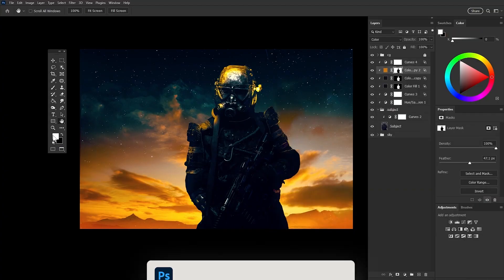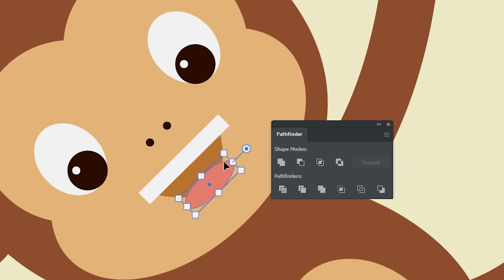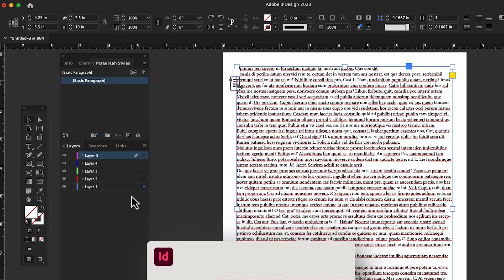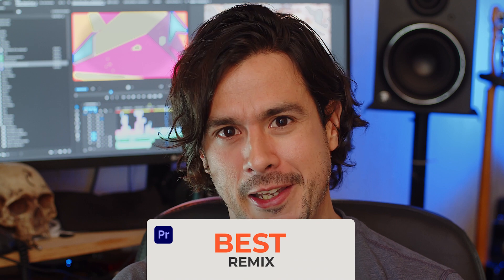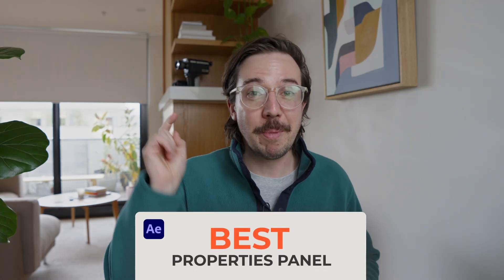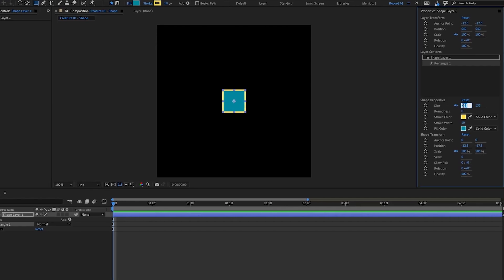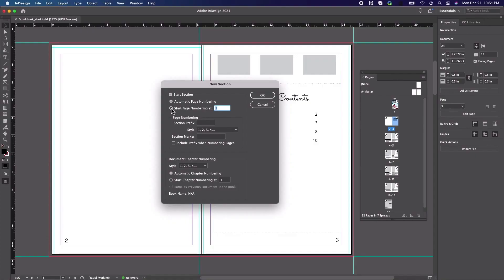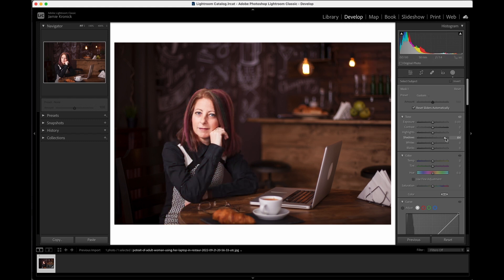Best & Worst Adobe Tools | From the Creators' Den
What is your favorite Adobe tool? Our Tuts+ creators share the tools they love and those that give them the biggest headache. Share your best and worst in the comments!

‌00:00 Introduction
00:11 Photoshop Tools: Abbey Esparza
00:56 Illustrator Tools: Andrei Marius
01:40 InDesign Tools: Laura Keung
03:00 Premiere Pro Tools: Marco Korreli
03:56 After Effects Tools: Tom Graham
05:14 InDesign Tools: Ashlee Harrell
06:12 Lightroom Tools: Jamie Kronick
07:24 Illustrator Tools: Jonathan Lam

Read more about the best and worst Adobe Creative Cloud tools on Envato Tuts+

Envato Tuts+
Discover free how-to tutorials and online courses. Design a logo, create a website, build an app, or learn a new skill

► Explore Envato's full stack of AI tools, all included in your subscription